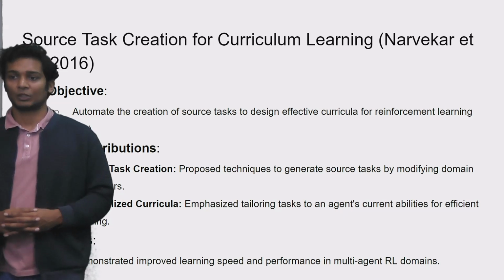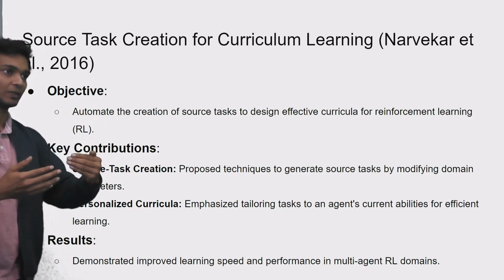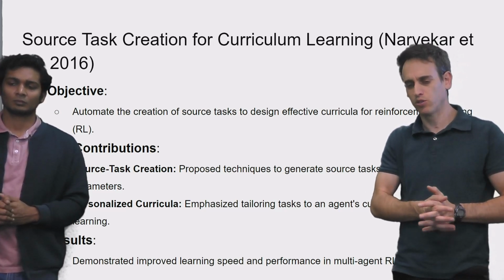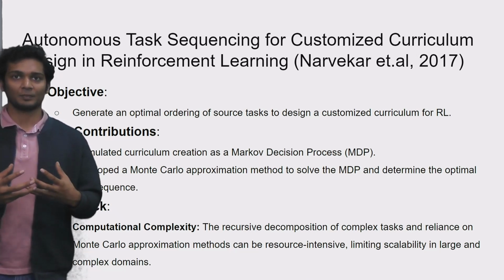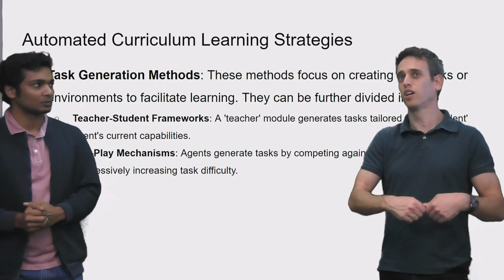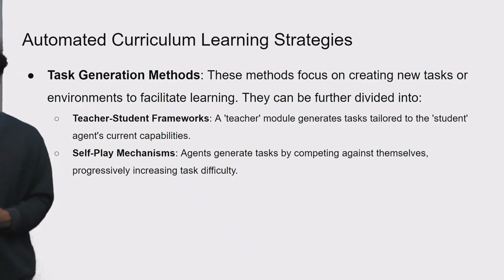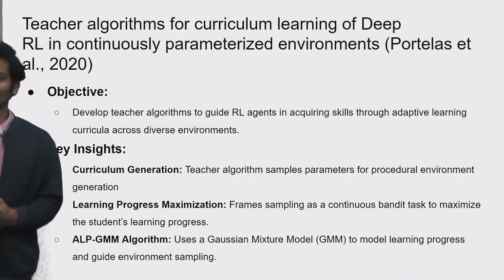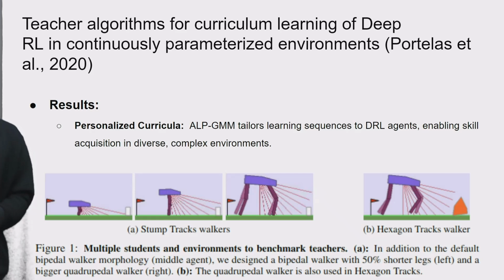M20V03 Automated Curriculum Learning